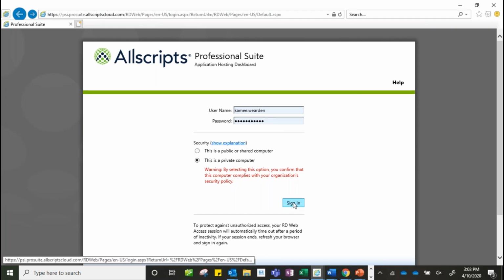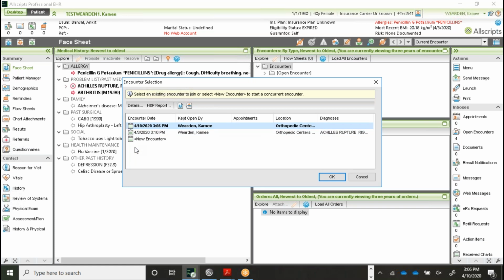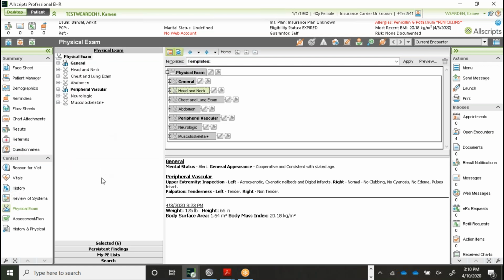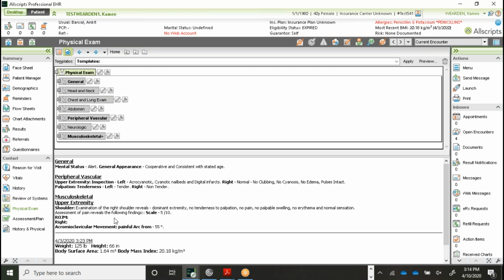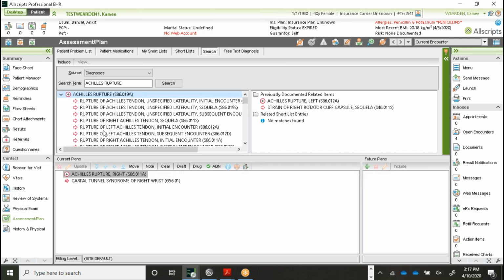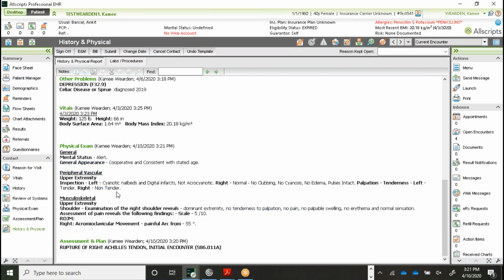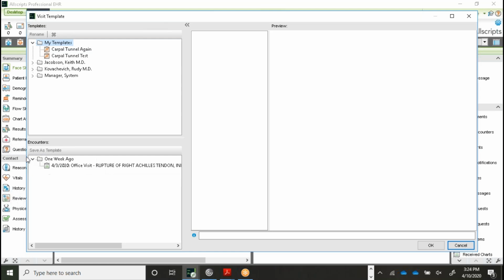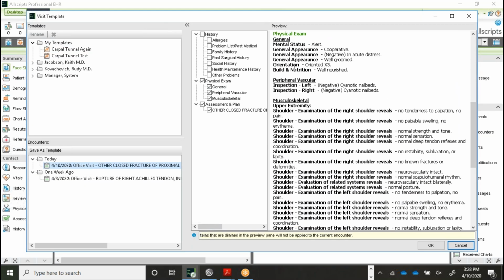Allscripts Training Day 8 - Physical Exam Part 3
Assessment and Plan; adding Diagnosis; signing off on the encounter